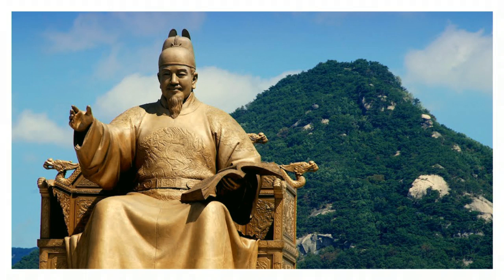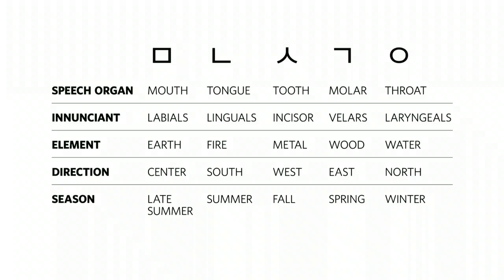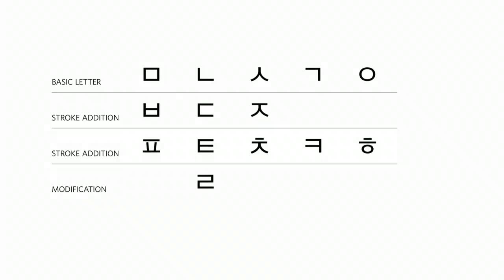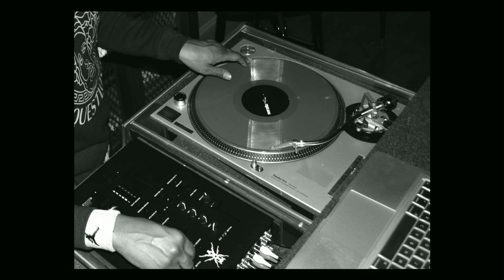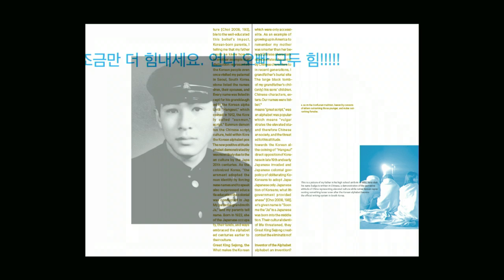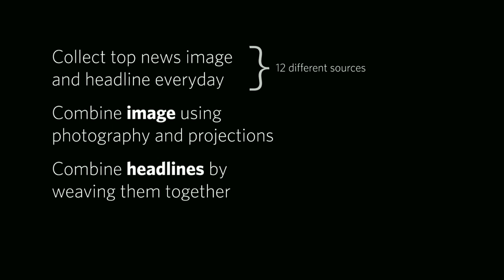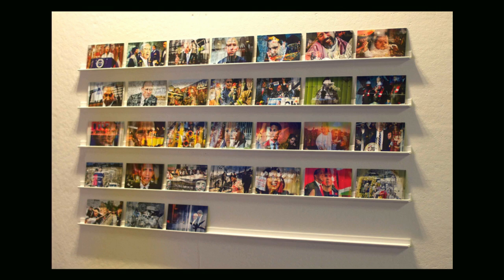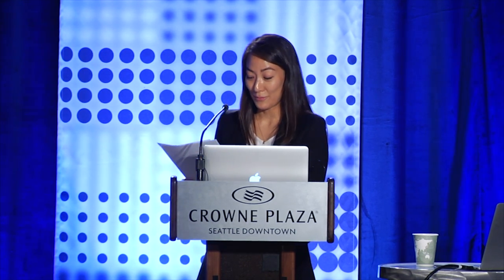The Korean Alphabet, Neo confucianism, and Complementing Opposites — Alice J. Lee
Recorded during TypeCon2016: Resound in Seattle, Washington

My thesis research topic began with a question: what is the relationship between literacy and power? More specifically, how can an alphabet free a people?

I studied the Korean alphabet and its historical context as well as the linguistic analysis of the spoken language. The Korean alphabet was designed in the 15th century, and the prevalent ideology of the time, Neo-Confucianism, inspired the structure and graphic forms of the new alphabet.

I designed a book for my thesis research document. In this project, I explored how aspects of the Neo-Confucian ideology could be given form within a print format.

In my thesis exhibition project, I honed in on one aspect of Neo-Confucianism: Complementing Opposites, (ying and yang). To better understand this concept of being both complementary and opposing, I conducted a series of experiments. The process began as an exploration of contradictory and harmonious dynamics and resulted in creating an experience of surprising juxtapositions of cultural symbols. Concepts explored include chaos vs order, analog vs digital, interconnectedness, and mindfulness.